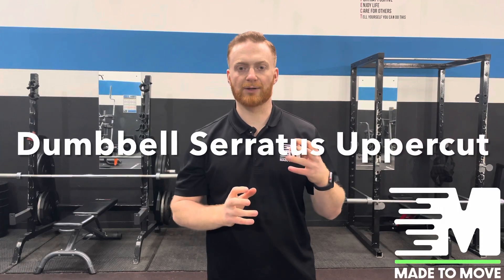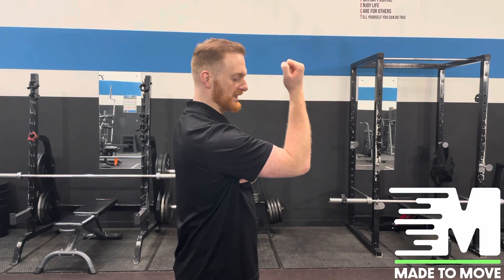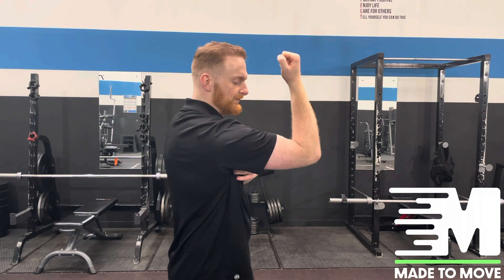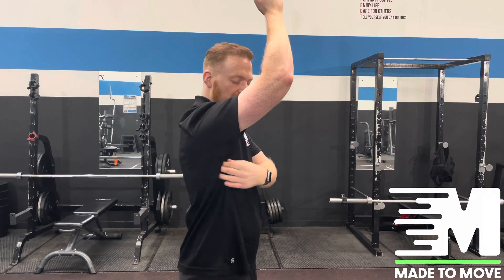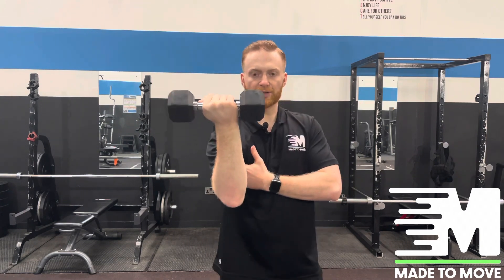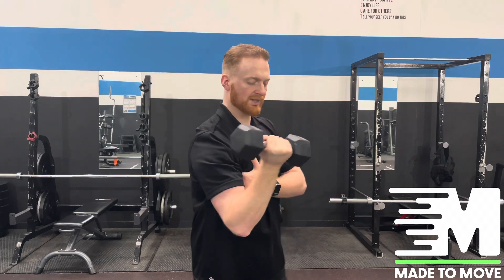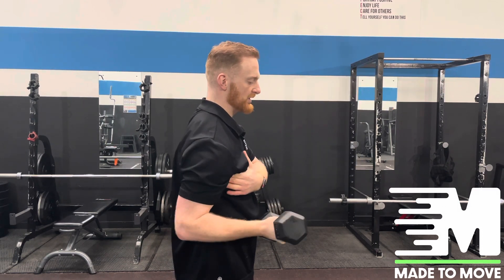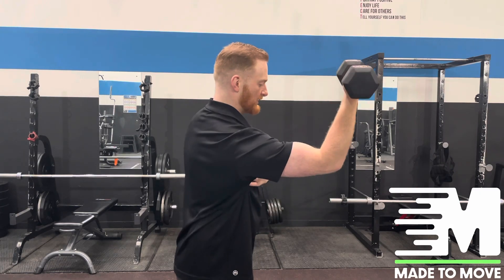HOW TO: Dumbbell Serratus Uppercut | Made to Move